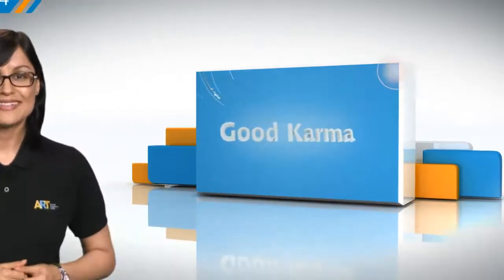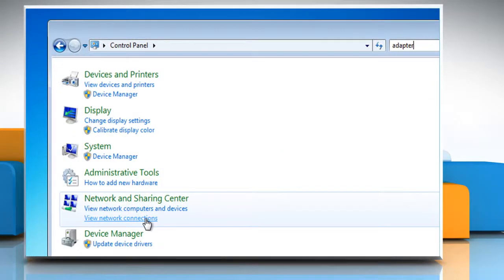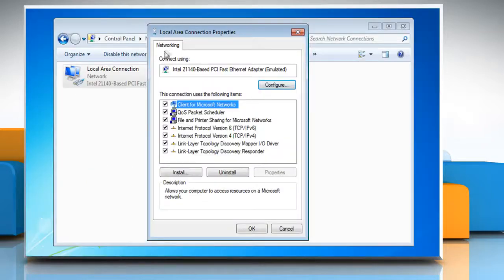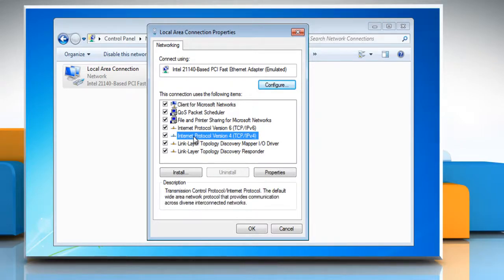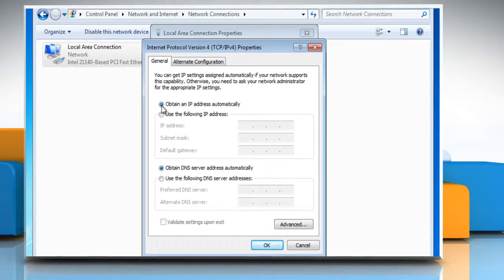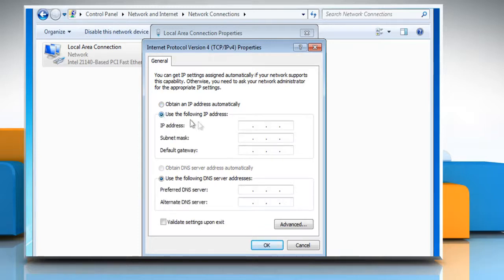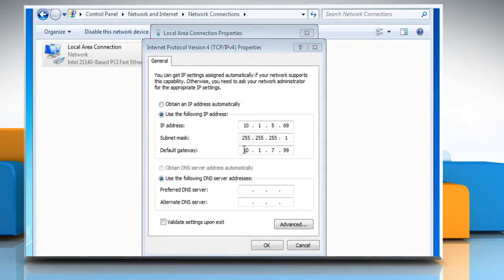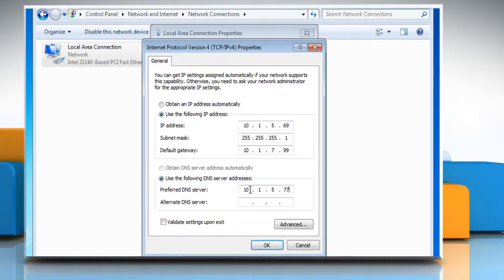Windows® 7: How to change TCP/IP settings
Are you searching for the steps to change TCP/IP settings on a Windows® 7-based PC